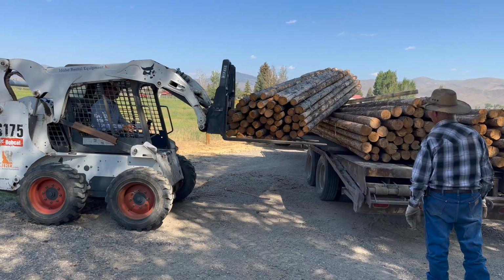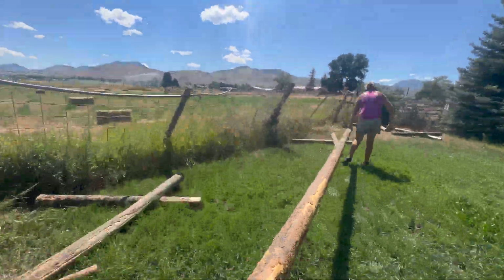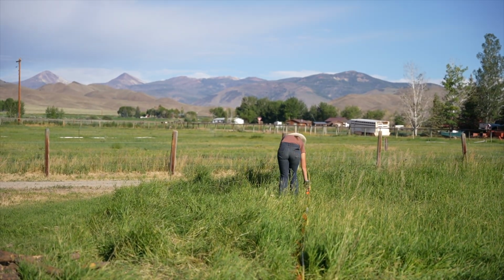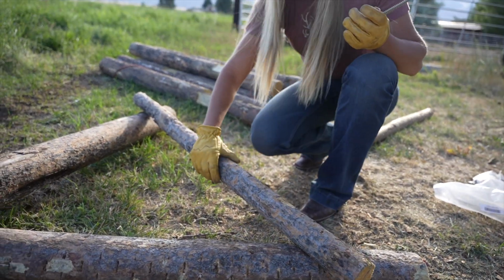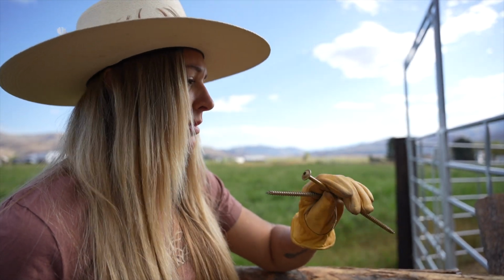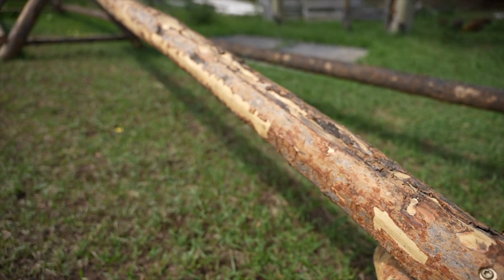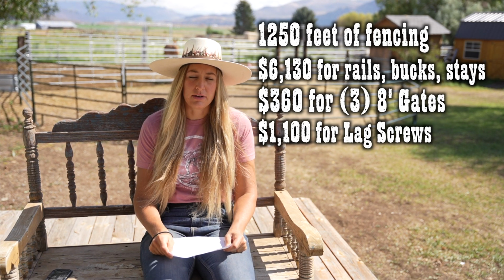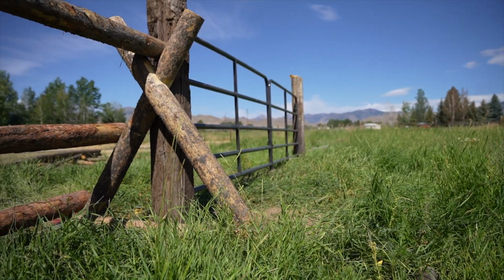The Ultimate Horse Fence - Everything You Need To Know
Come along as we build all new pasture fence! We are putting in Buck and Rail fence! Also known as Jackleg or Jack rail fence.

We include the cost of this project and show you how we build this fence!

If you have any questions please leave a comment we are happy to answer if we can!!

is where you can find our mule merch!